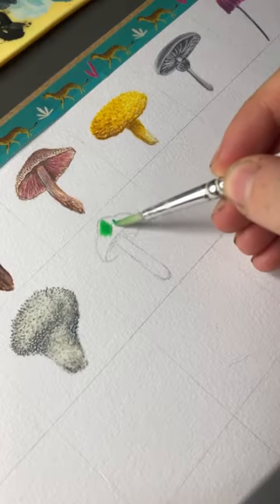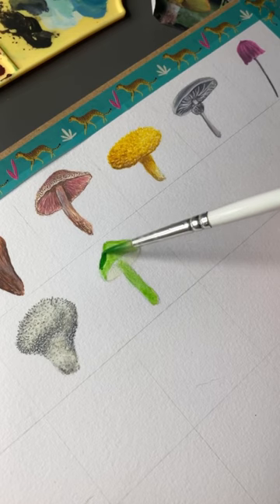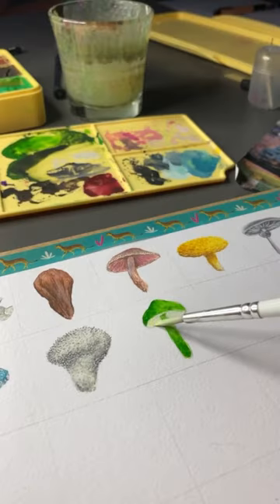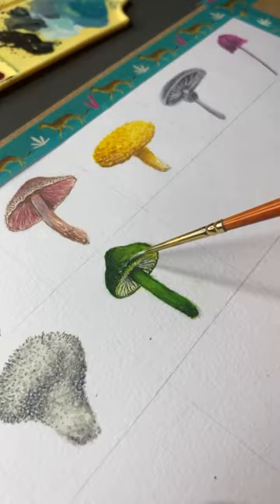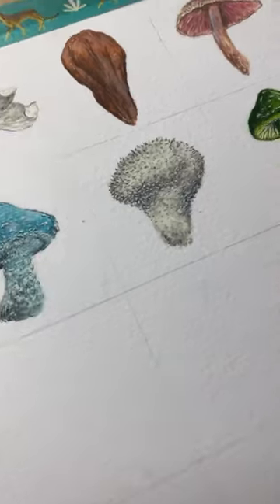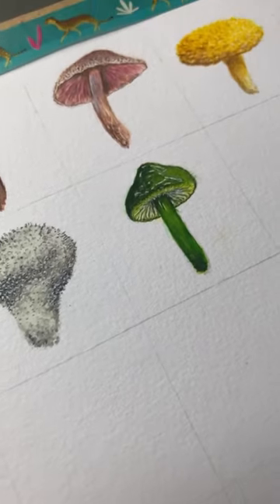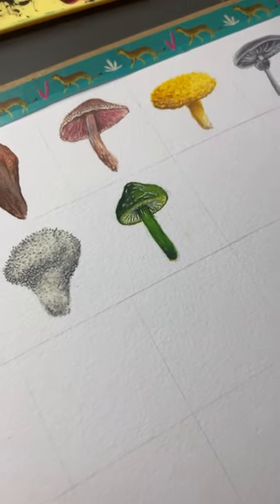Mini Mushroom Series - Day 11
The beautiful parrot waxcap for todays mushroom, I love the look of these and hope I’ve captured the slimy appearance!

Website linked in my bio